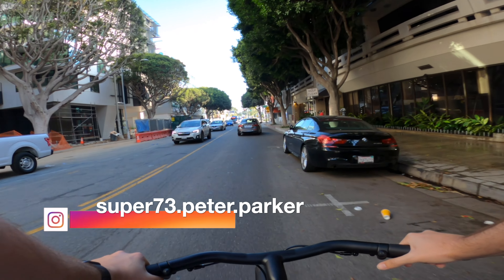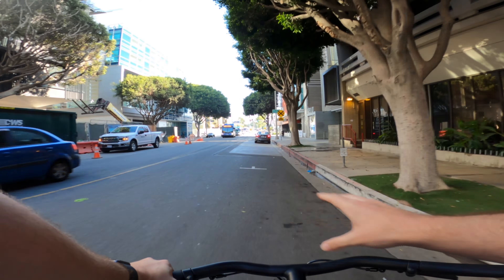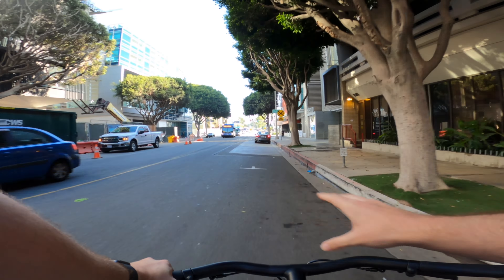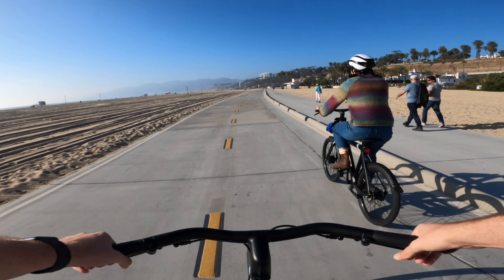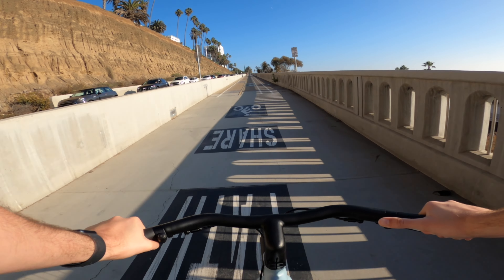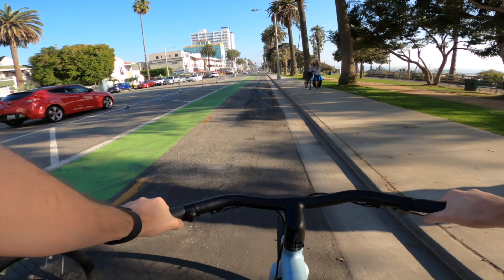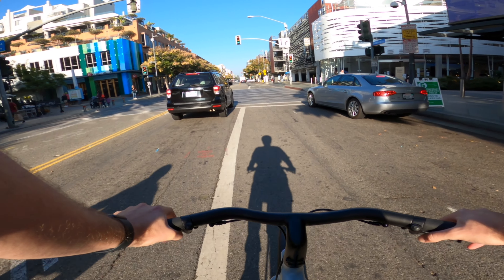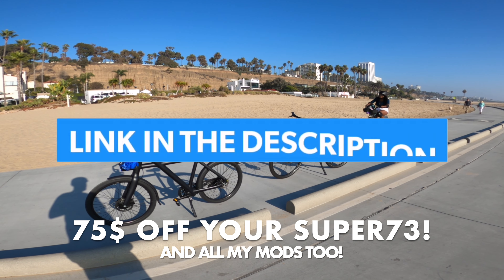VANMOOF S3 AND X3 REVIEW!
VRR#USBX-PYGX-BZPN
You want to join the Super Squad?

Recording Gear Action Camera
Chest Mount
*Recommended Camera

Bike Accessories:
*NEW* Bike Rear Camera
Bike Bag Large Size
Foldable Lock
Auto-Air Pump
Foot Pegs
Battery Pack
ODI Handgrips
Rear Wireless Light
Wireless Turn Signals
Phone mount
2000W Power Inverter for cars
Heavy duty bike rack
Tire Armor (comes in singles)
Tire Liners
Heavy-duty U-lock
Heavy-duty Chain Lock
Mini Titanium Lock
Invoxia GPS Tracker for Bike theft